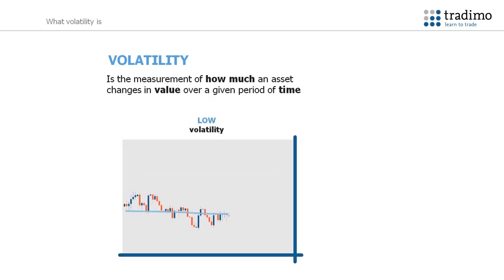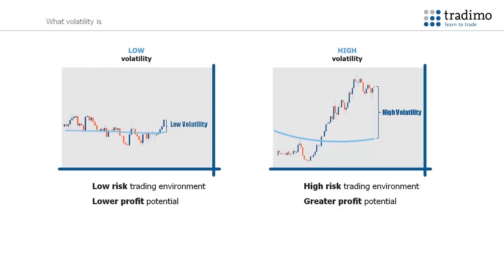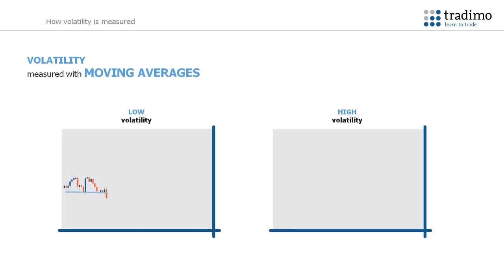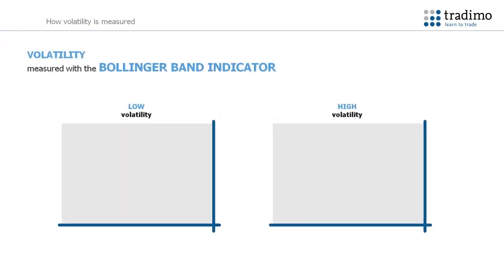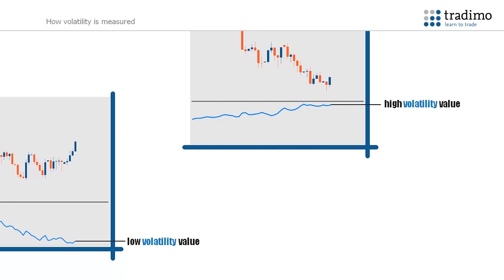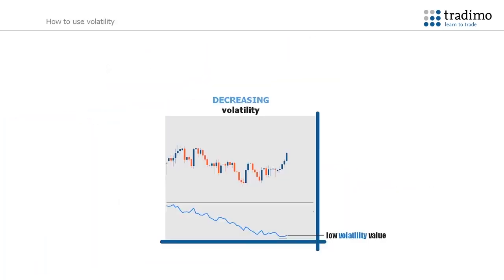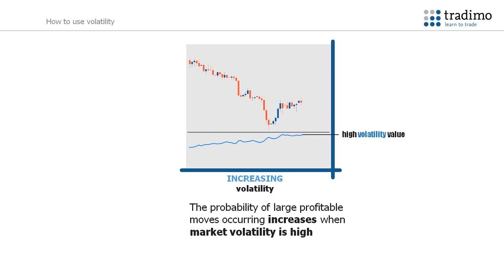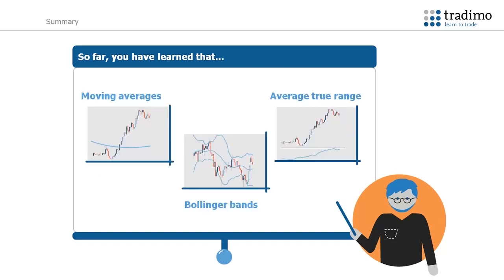Tradimo - How To Work With Indicators - 12 Market Volatility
Volatility is the measurement of how much an asset changes in value over a given period of time. If a trader buys an asset, they expect that asset to increase in value during the course of that trade. Conversely, if a trader sells an asset, they expect it to decrease in value during the course of the trade. The more its value changes, the higher its volatility. If the price of an asset has a high volatility, there is more risk associated with trading it, but greater potential for profits. If an asset has a low volatility, there is a lower risk trading it, but less profit potential. Market volatility can also be referred to as price volatility, or trading volatility.

As a trader, you are always looking for ways to increase profit. Thus, you will seek out the most volatile assets which give higher potential for profit.